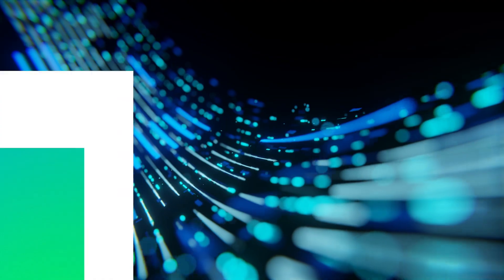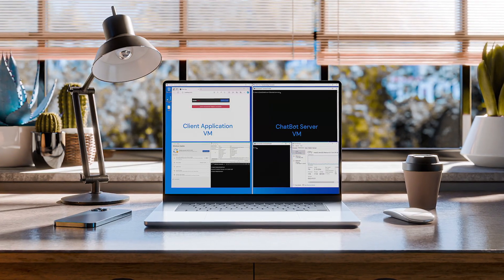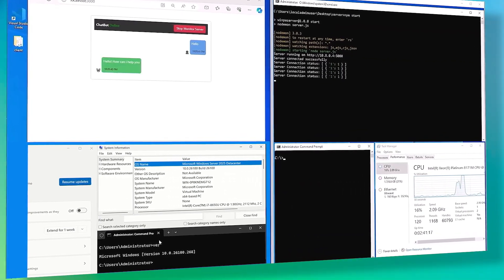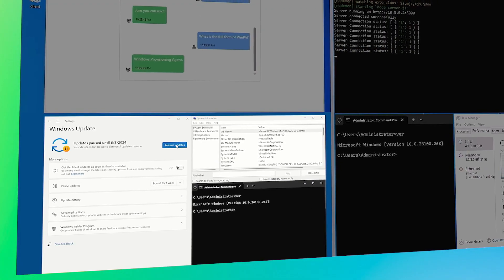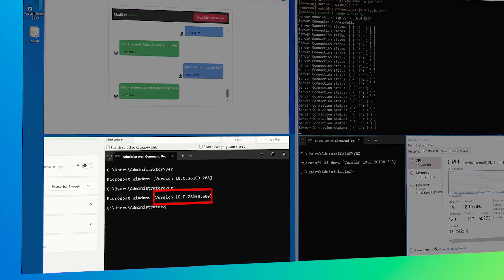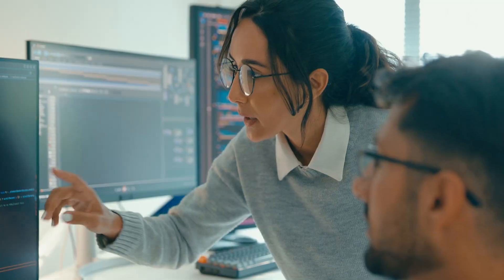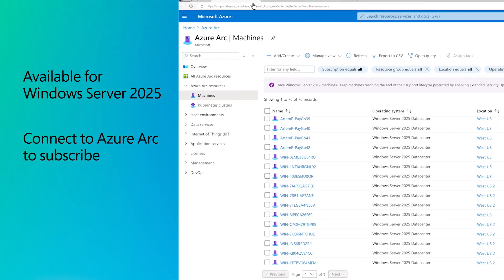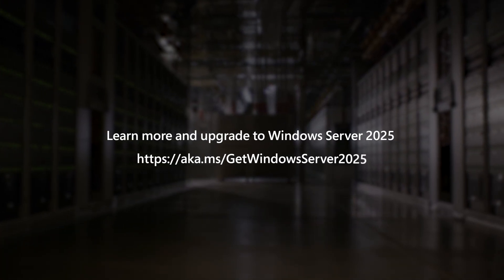Windows Server 2025 Hotpatching: Quick Introduction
Learn about hotpatching for Windows Server 2025. This is a new service, enabled by Azure Arc, that helps you to install important updates while minimizing the inconvenience of restarts.